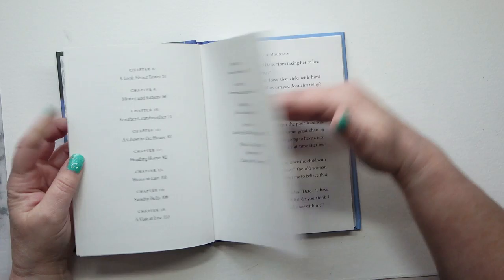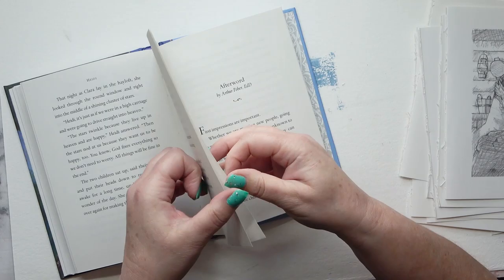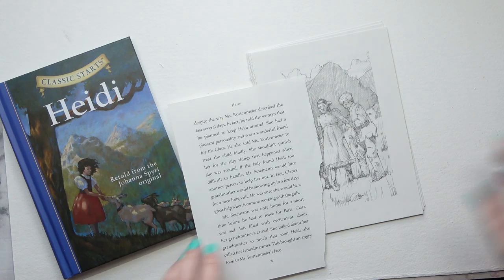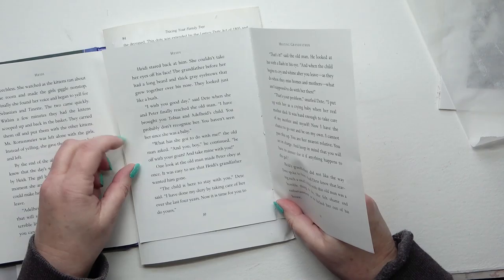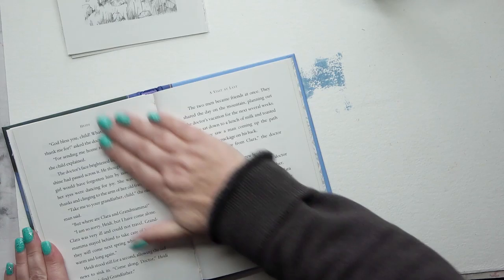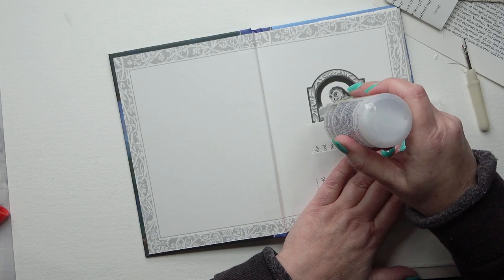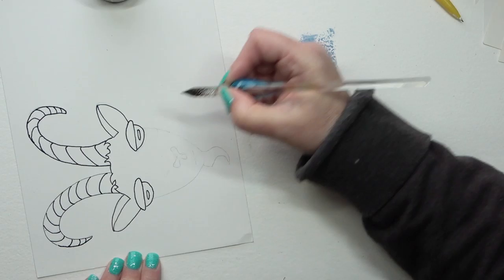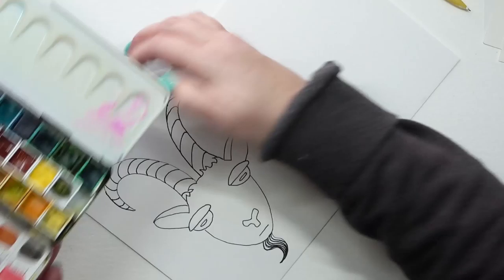Preparing a New Altered Book: Heidi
Join me as I prepare an altered book for a new round robin.  The theme is children's classics and I have chosen "Heidi" to work in.

My Etsy Shop for downloadable printables: